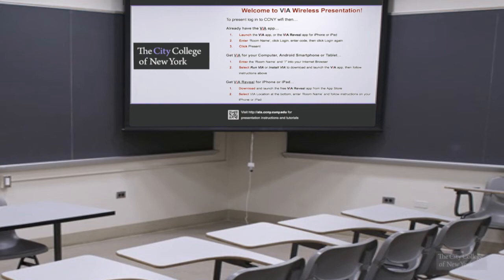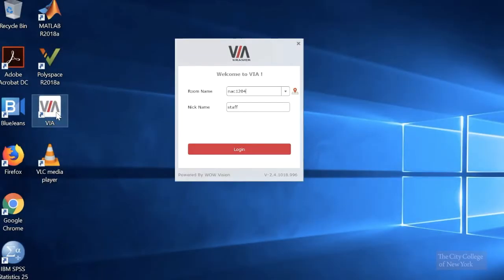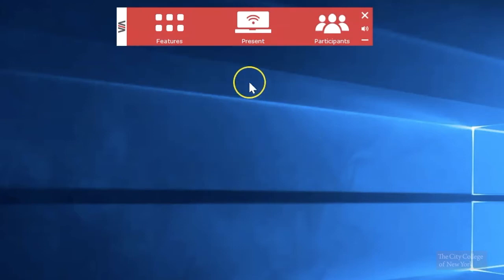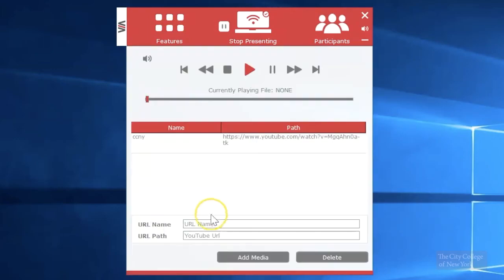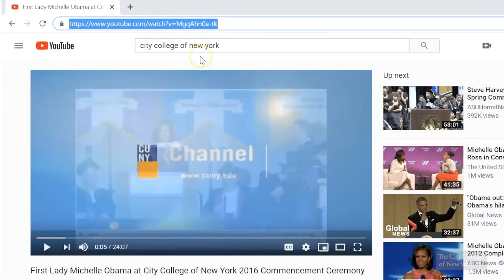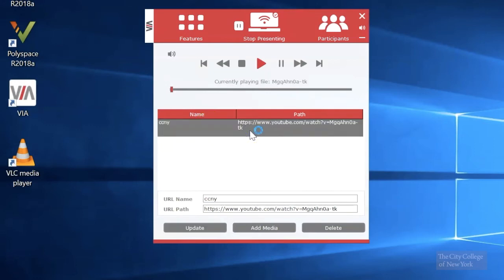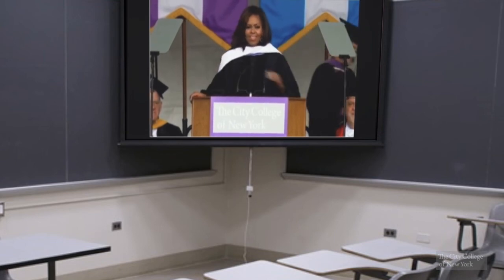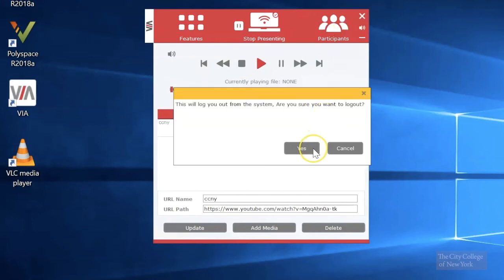VIA: How to Play a YouTube Video in VIA (PC Users)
In this tutorial, you will learn step-by-step instructions on how to play a YouTube video using the YouTube streaming feature in VIA on a PC.